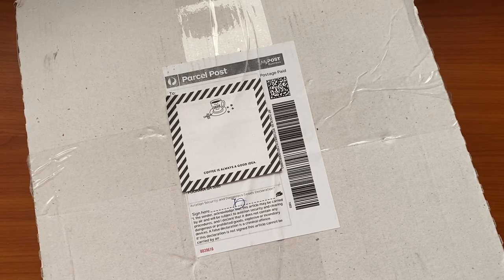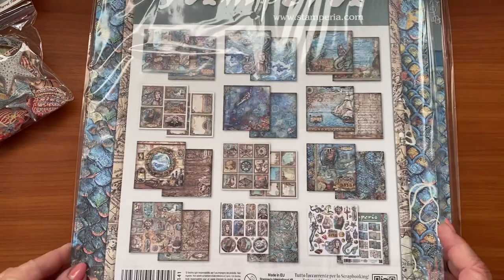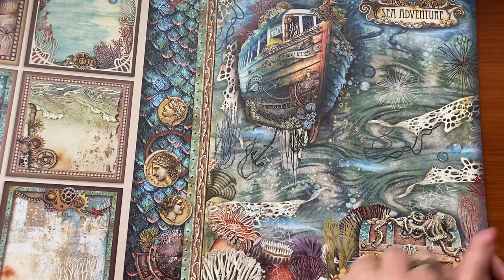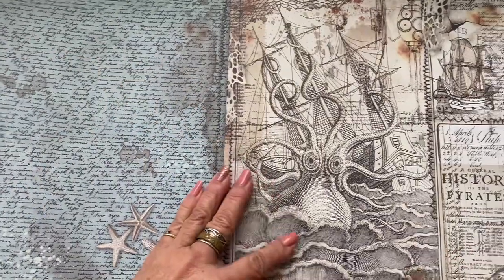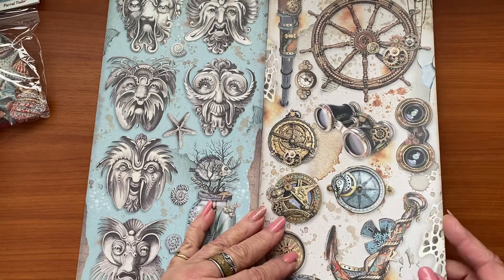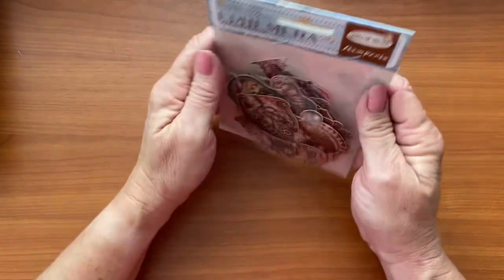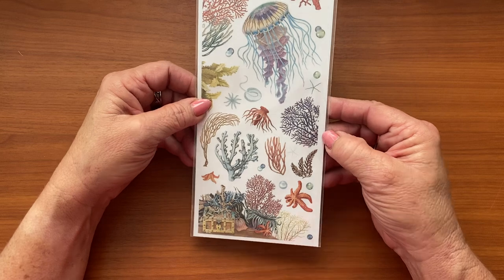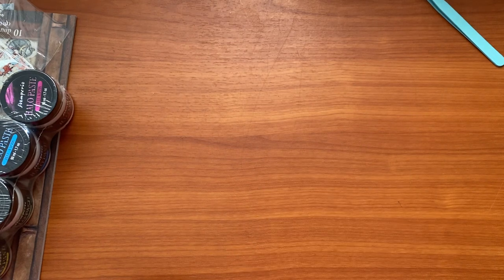Unbox ‘Songs of the sea’ from Stamperia with me!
My mermaid heart just HAD to have some of this gorgeous collection!